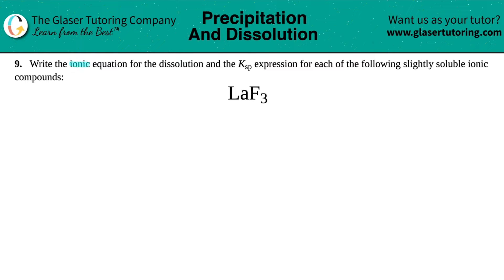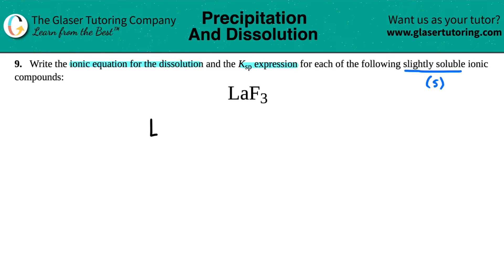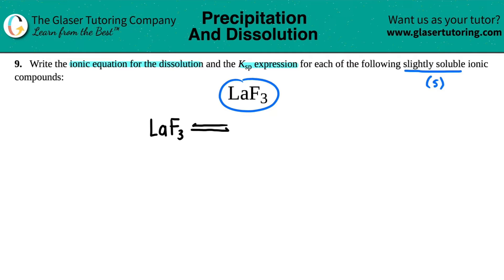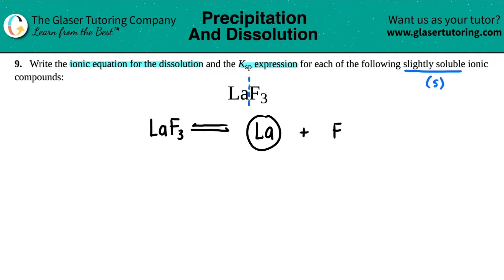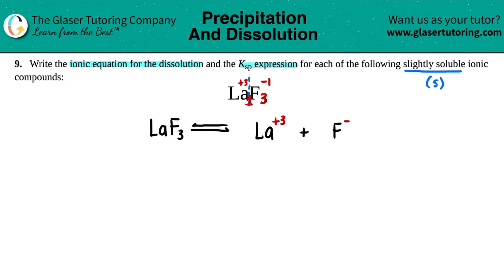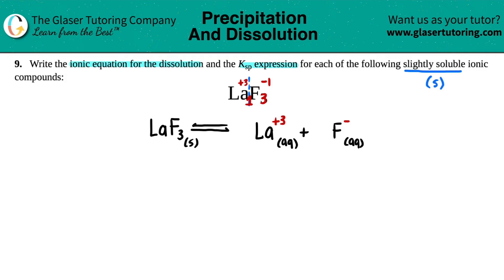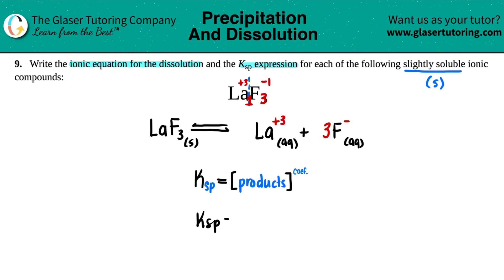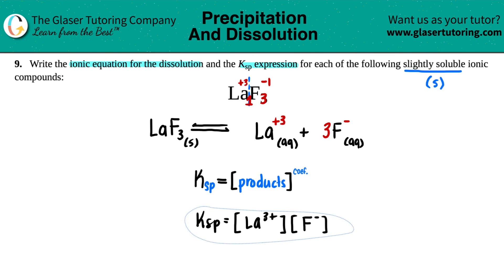15.9a | Write the ionic equation and the solubility product (Ksp) expression for LaF3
Write the ionic equation for the dissolution and the Ksp expression for each of the following slightly soluble ionic compounds:
LaF3